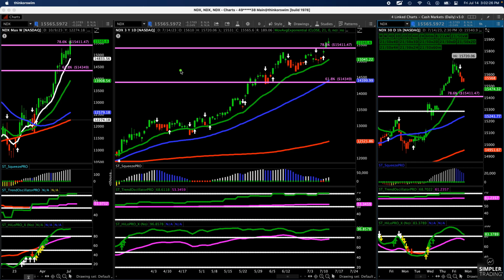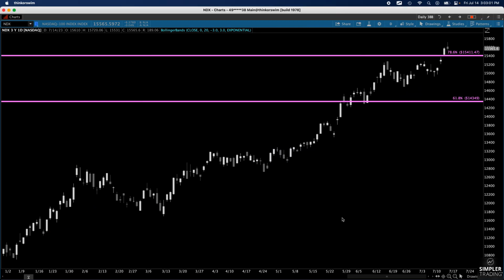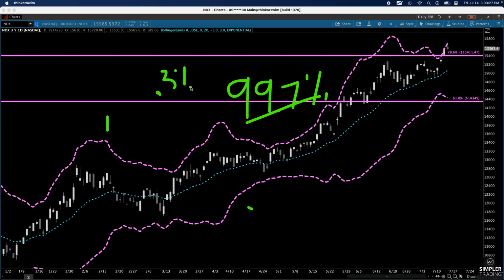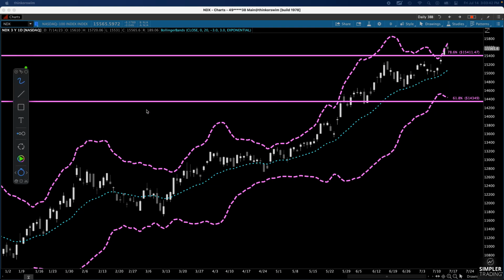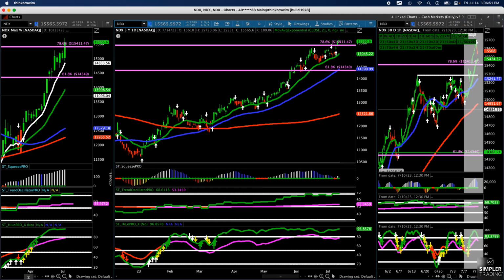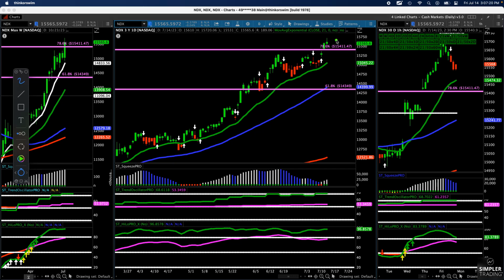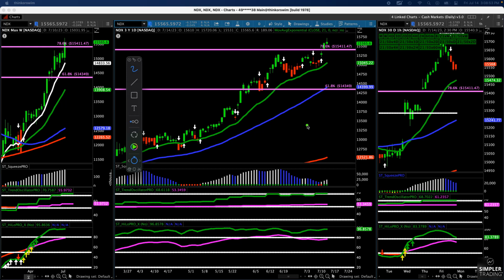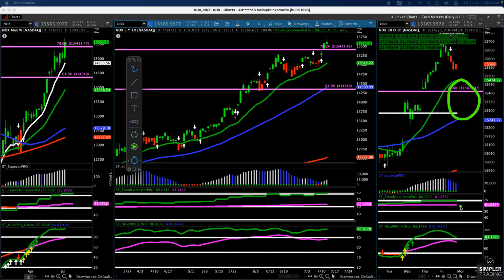Options Trading: Back To December | Simpler Trading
Something happened today that hasn't happened all year. Let's review.